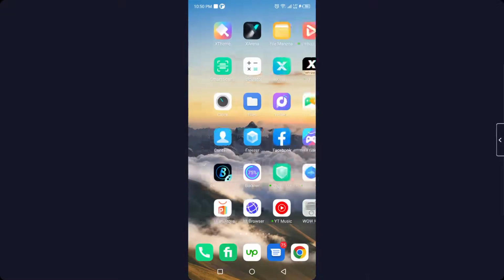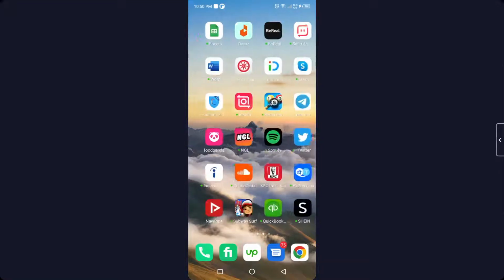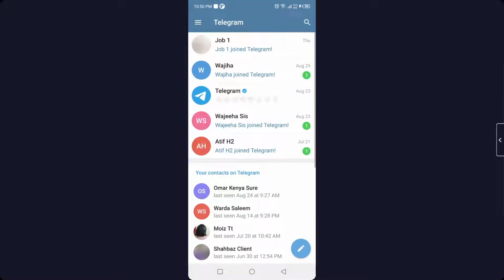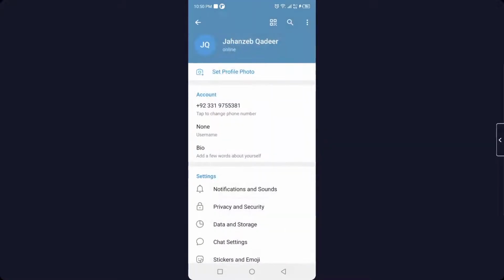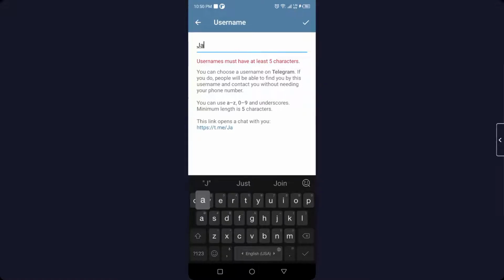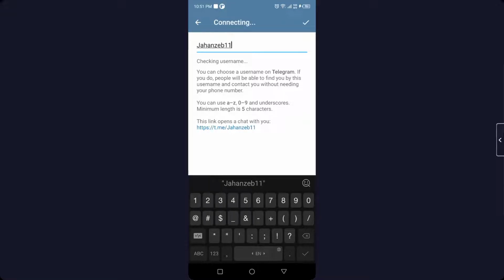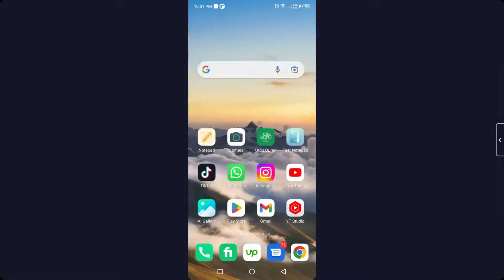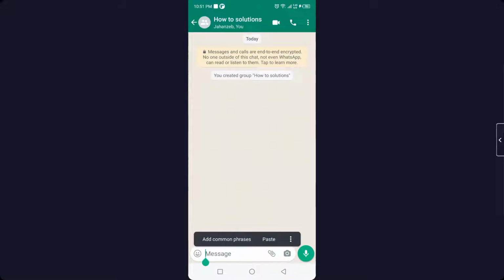How to get your telegram profile link